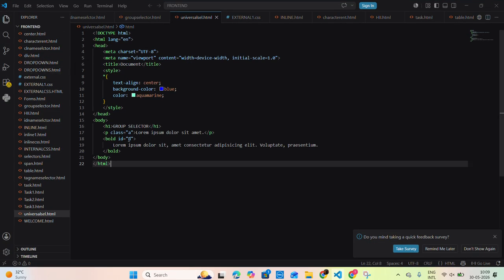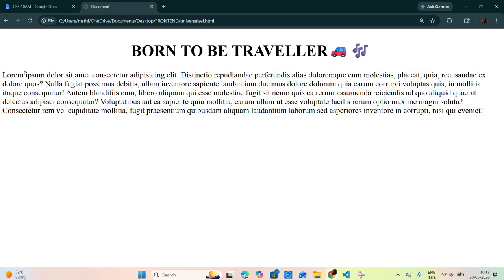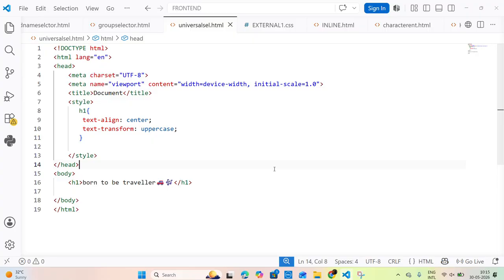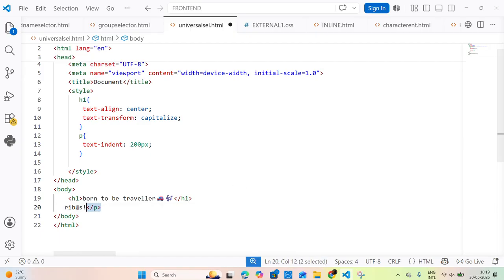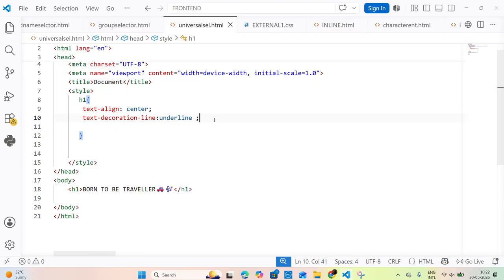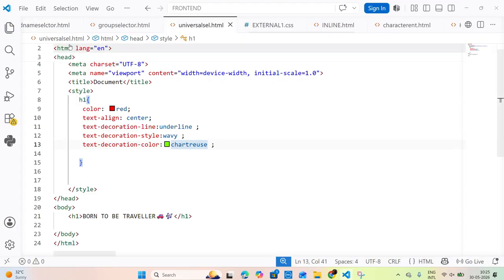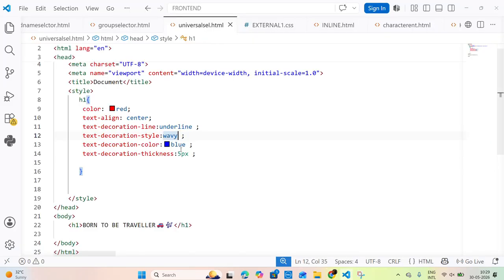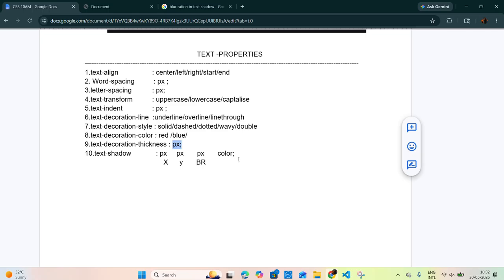CSS TEXT PROPERTIES🔥 Easy Explanation👨‍🏫 By Surendra full stack Development Trainer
🚀 CSS Text Properties Explained in Simple Telugu!

Learn how to style text using CSS and make your websites look amazing. From text color to alignment, spacing, decoration, and shadows—everything covered with examples.